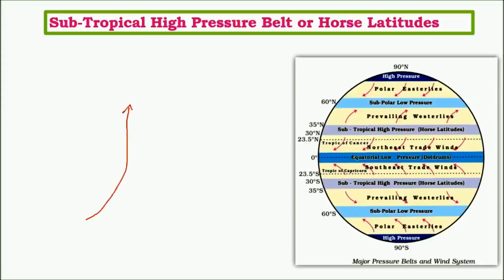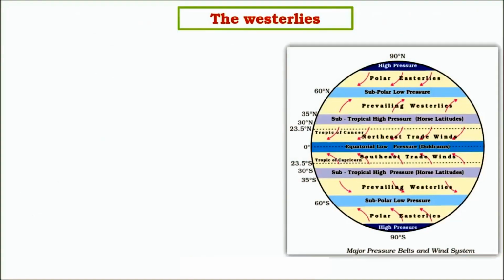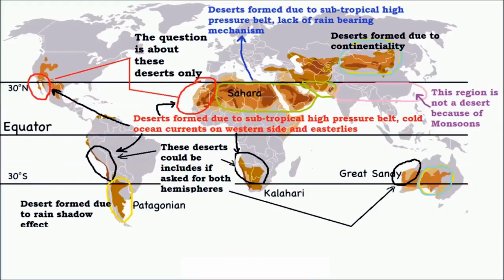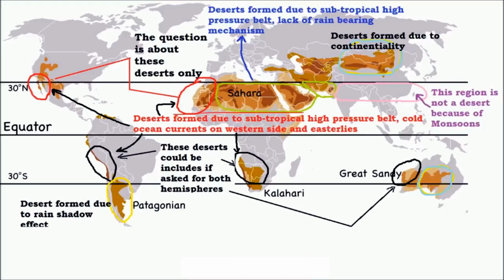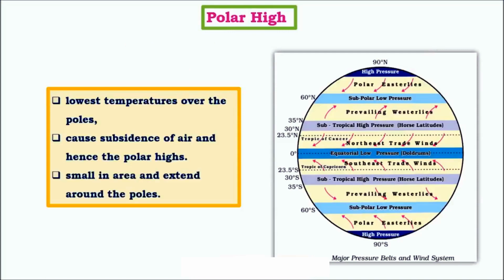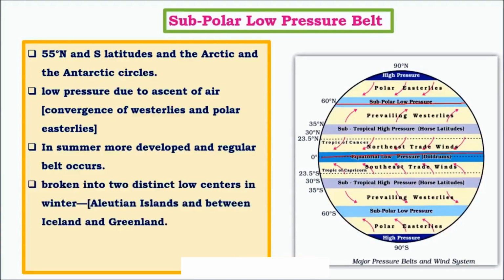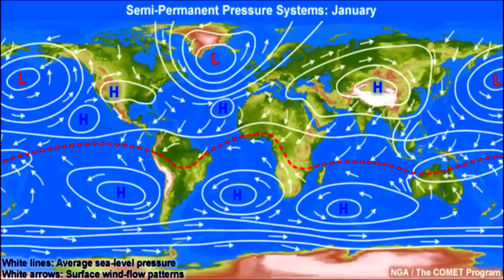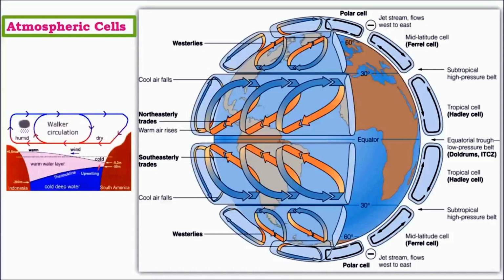Class-6 || Pressure Belts, Permanent Winds for UPSC IAS 2024 -Coriolis Force, Easterlies.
🔍 Welcome to UPSC Navigator! In this comprehensive video, we dive deep into the Geography section of UPSC CSE 2024. Whether you're a seasoned aspirant or just beginning your UPSC journey, we've got you covered.